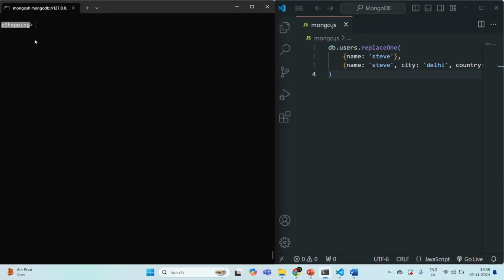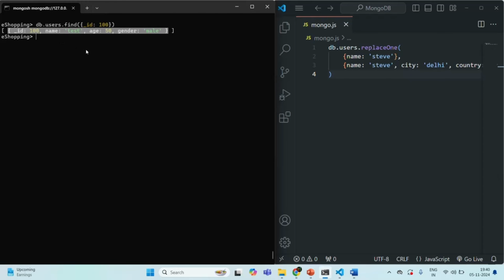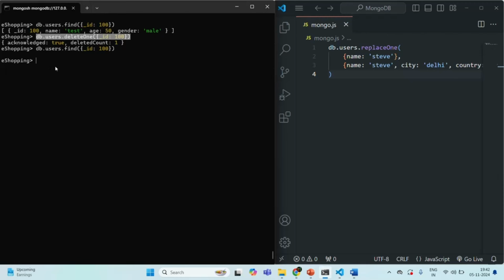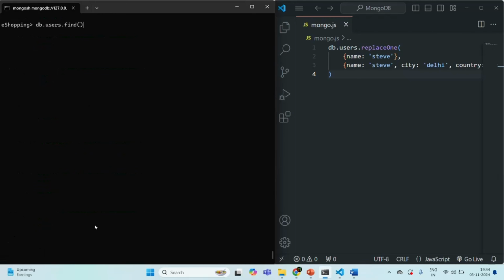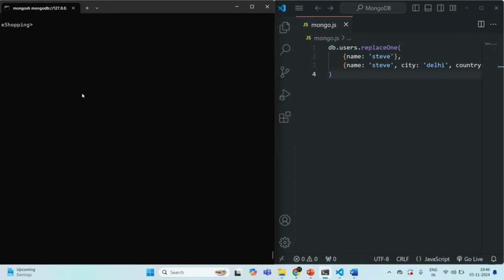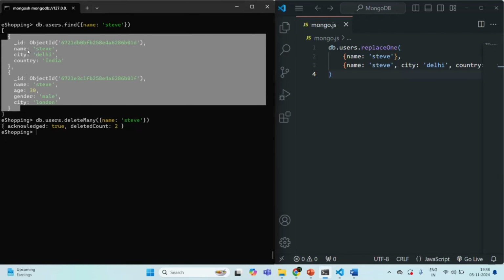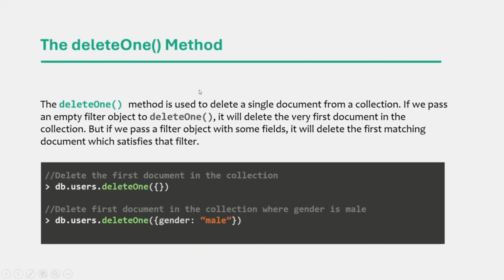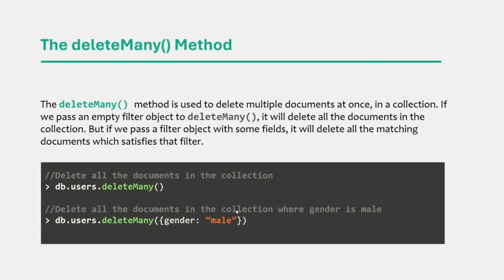#11 Deleting Documents | Fundamentals of MongoDB | MongoDB Complete Course 2025